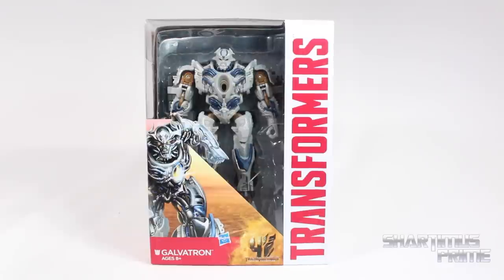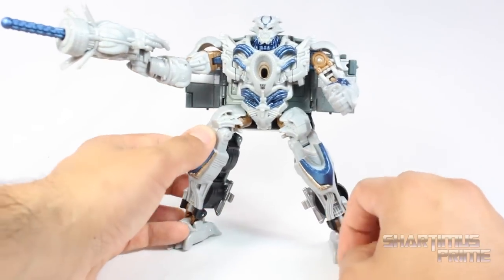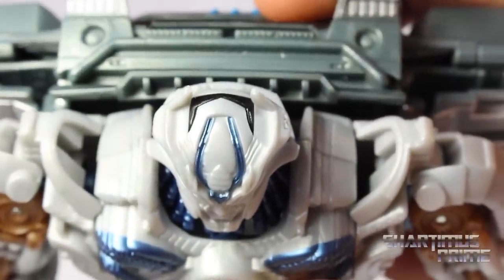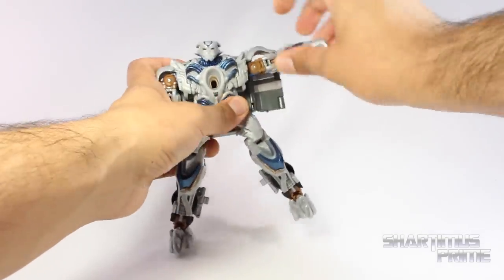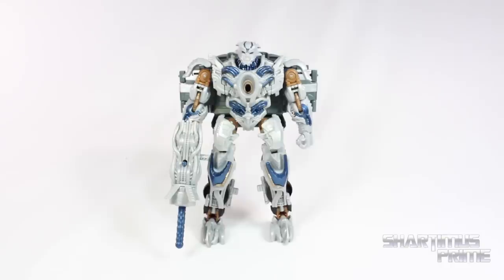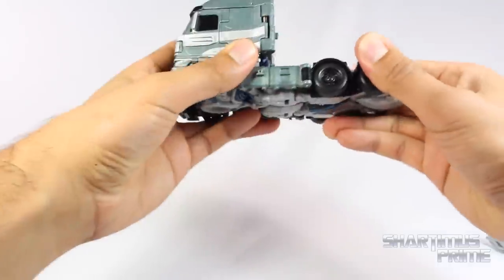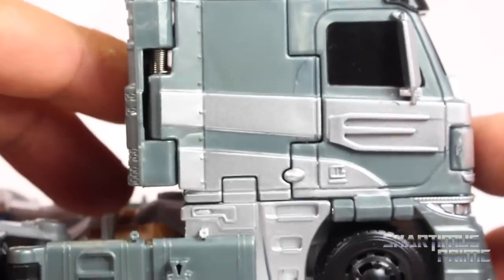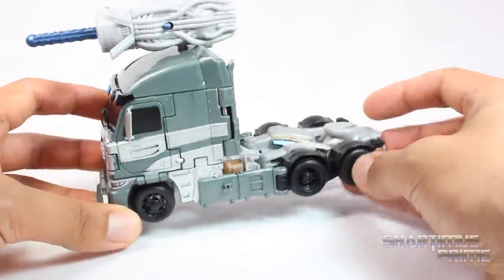Transformers 4 Age of Extinction Galvatron Voyager Class Toy Movie Action Figure Review